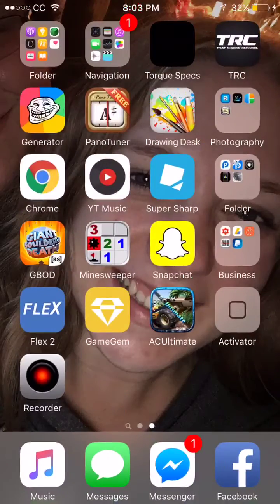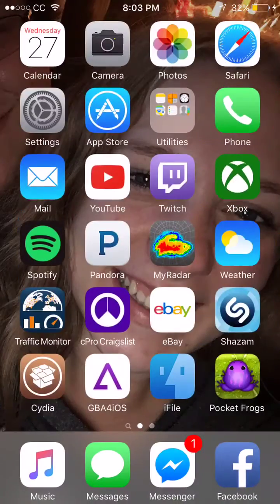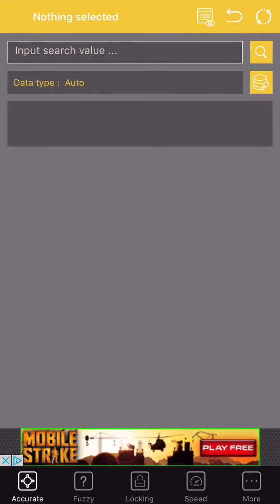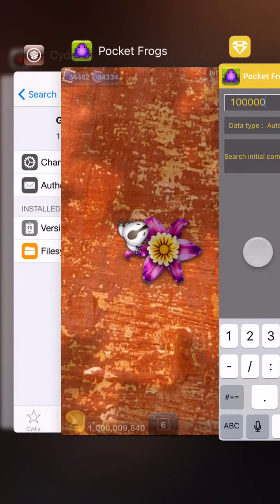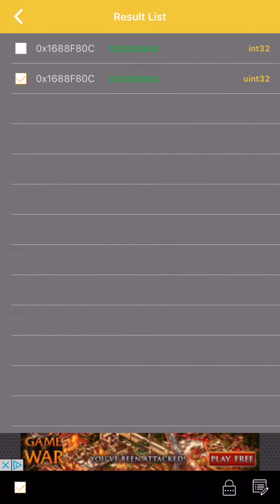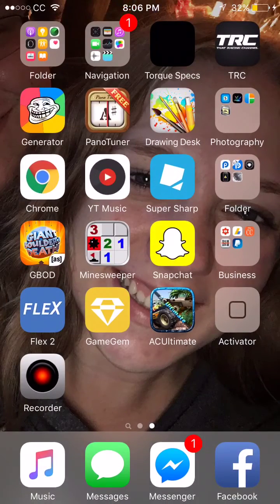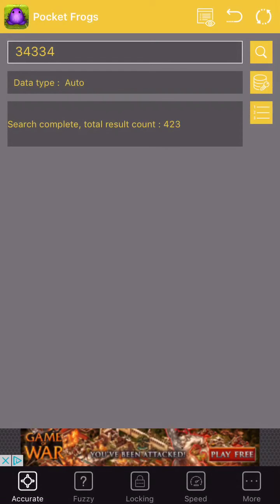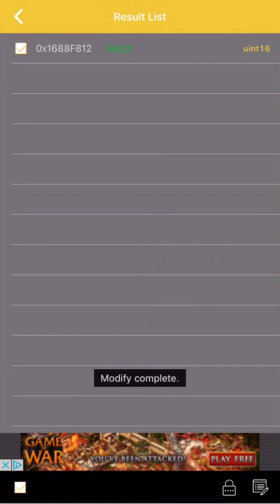How to Mod ANY iOS Game! GameGem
In this video I will show you how to use this amazing cheat engine app called GameGem. I believe you will need to be jail broken. OS version 9.3.2 was used for this. It is compatible with iOS 6-9.x.